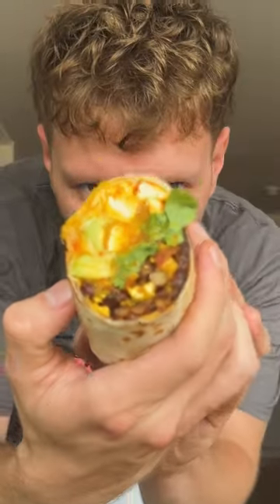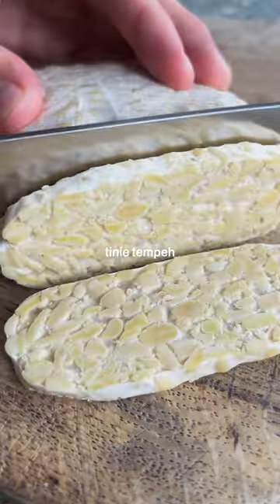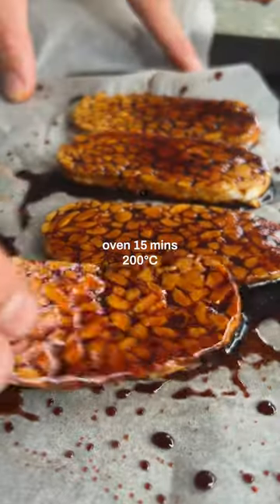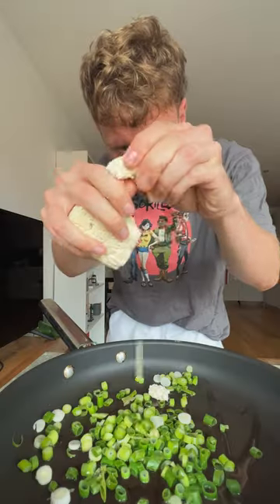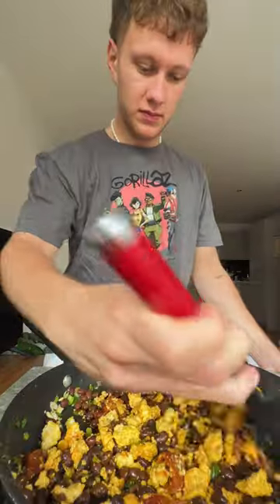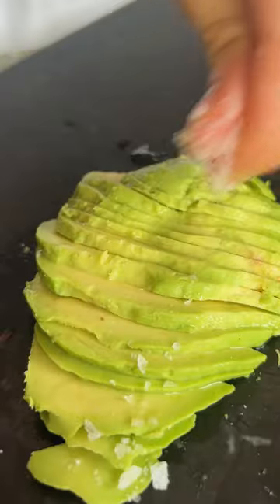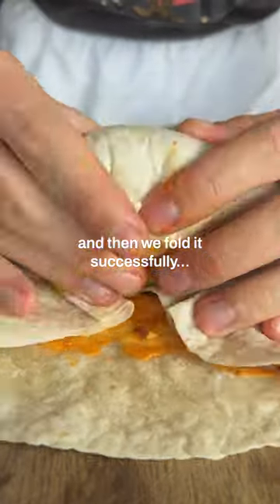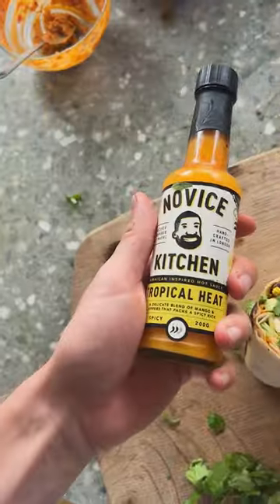Vegan Breakfast Burrito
Vegan Breakfast Burrito 🌯 Calum Harris is a special episode of Get Brunchin’ is showing us this how to make this delicious Mexican twist! brunch getbrunchin tastyuk # burrito # Mexican # breakfast